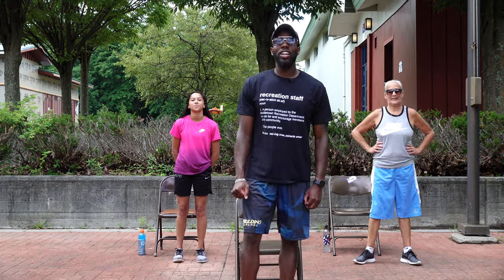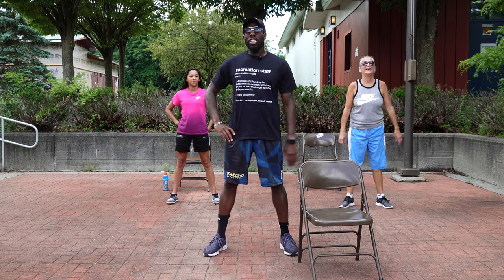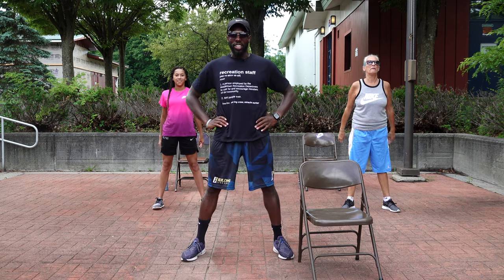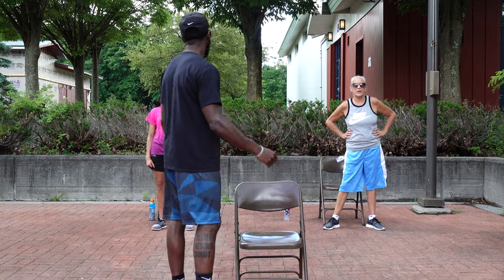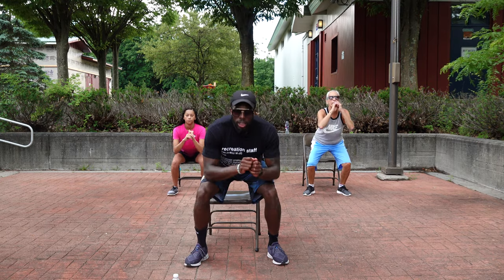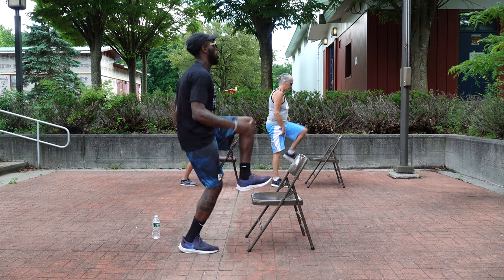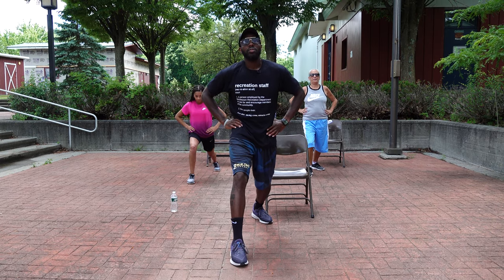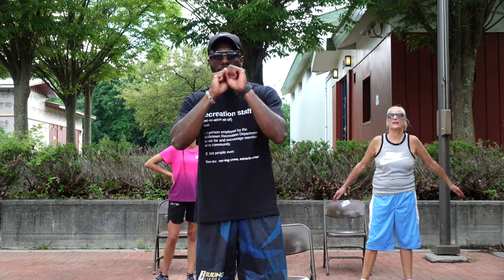Legendary Fit - Episode 16 (7-9-2020)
This music based live workout, starring John Merchant III, is a great way to stay active, fit, and legendary.